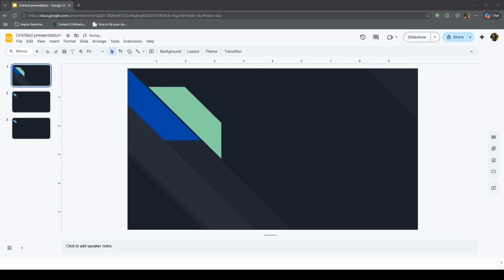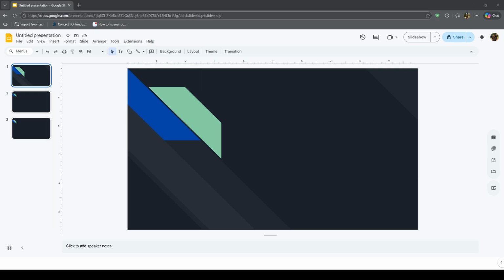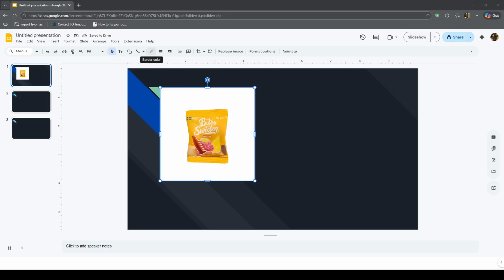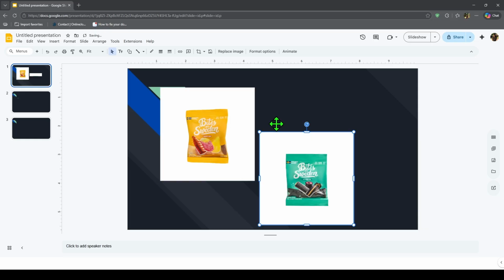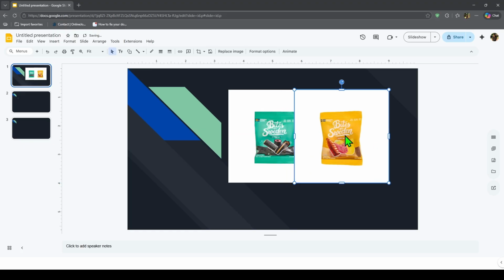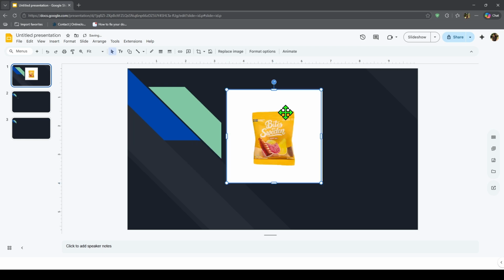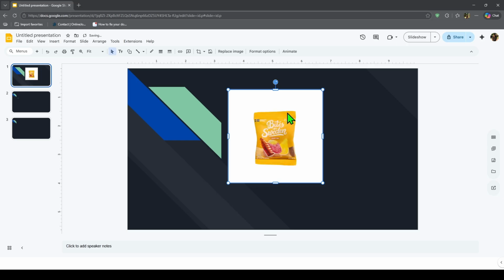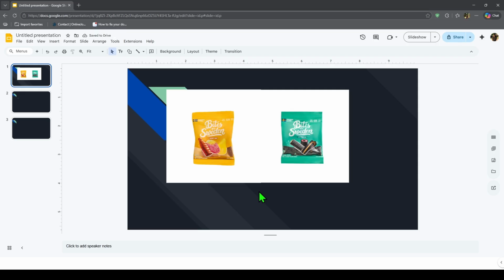How to Send An Image to The Back in Google Slides [2026 Full Guide]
In this video, I will show you how to send an image to the back in Google Slides to ensure your text and other graphics remain perfectly visible. You’ll learn how to manage object layering so you can use photos as backgrounds or create complex, multi-layered designs with ease.

This Google Slides layering tutorial will cover:
✅ Selecting and identifying objects within a slide stack
✅ Using the Arrange menu to modify the "Order" of elements
✅ The difference between "Send backward" and "Send to back"
✅ Essential keyboard shortcuts for Windows, ChromeOS, and Mac
✅ Troubleshooting hidden text and overlapping shapes
✅ Tips for using images as full-slide backgrounds

By the end of this video, you will know how to effectively reorder objects to create professional layouts where every element is exactly where it needs to be.

If you’re searching for how to send an image to the back in Google Slides, Google Slides layer order tutorial, move picture behind text, or Google Slides arrange objects guide, this video is for you.

💡 Tip: If you are having trouble selecting a text box that is hidden behind an image, send the image to the back first; if that doesn't work, try clicking and dragging a selection box over the area to find the "invisible" layer.